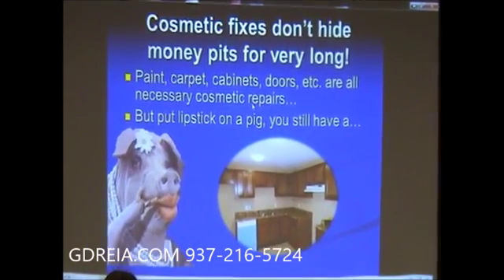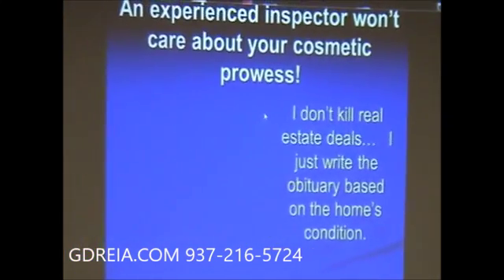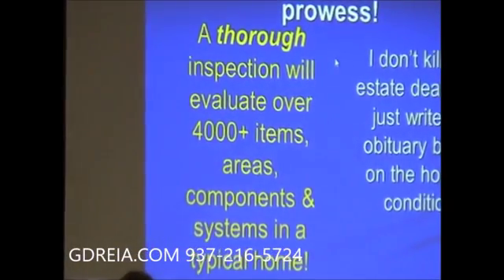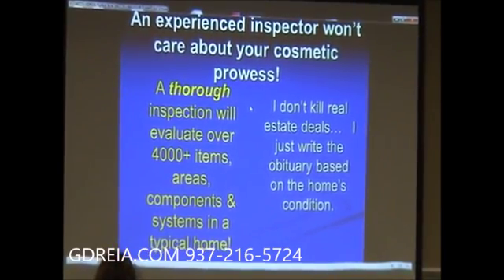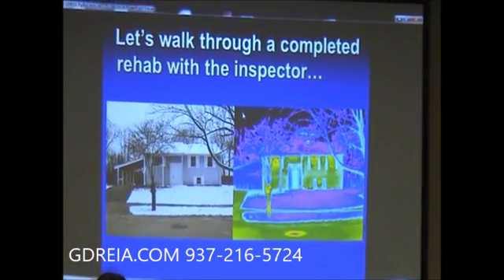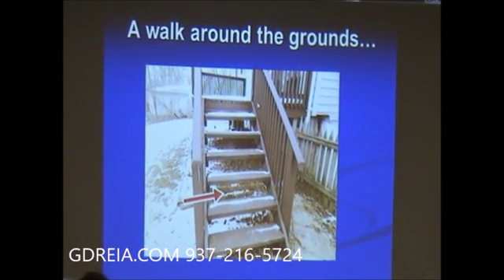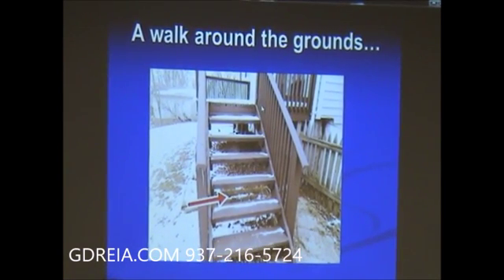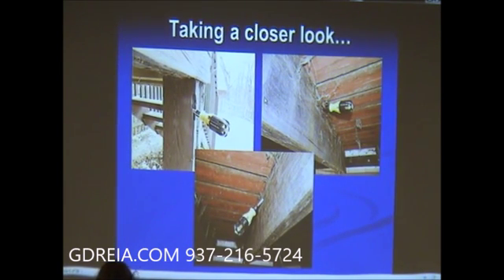March 2, 2016 Home Inspections with Bill Warner Short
Bill Warner - BC Warner Inspections & Thermal Imaging Services has been inspecting commercial and residential buildings for more than 15 years, serving homeowners and investors in Dayton and Cincinnati. Bill is sole field inspector for hard money lenders and insurance claim providers including Lending One, Blue Fields Capital, Autumnwood Funding, Mercantile Bank, Granite Construction, and Compass Claims.

Bill is a commercial member of the Greater Dayton Real Estate Investors Association and a former Dayton Regional Director of the Ohio Association of Home Inspectors (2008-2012). A lifetime member of the International Association of Certified Home Inspectors, Bill was selected as U.S. Member of the Year and International Member of the Year for his commitment to excellence in the inspection industry (2011). Bill has also served as an instructor for Hondros College (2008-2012), where he taught both introductory and advanced courses in residential home inspections.

Bill is a founding and senior member of the National Association of Commercial Building Inspectors & Thermographers™ where he currently holds the positions of Education Director and Vice President.

Current BC Warner clients include individual investors, partnerships, independent companies, and national and local construction and engineering firms such as: BDHP Architecture, A.M. Kinney Engineering Inc., Toyota Engineering, HGC Construction, Onix Inc., HKS Construction, CareSource, Geotechnical Consultants Inc., Nations Roof, Wick Buildings, Garber Electrical Contractors, and (Rob) Dyrdek Group Inc.

General inspection services include residential and commercial inspections, thermal imaging, and general consultations for buyers, investors, homeowners and lenders. Specialized inspection qualifications include Level I and Level II Infrared thermography training for quantitative and qualitative thermal imaging inspections, Level II Advanced Specialist Infrared Residential Inspector, and Certified Mold Assessment Inspector.

Some of BC Warner's larger recent projects include inspections of the CareSource national headquarters building in Dayton, Potter-Stuart Federal Courthouse building in Cincinnati, and the Wright-Patterson Air Force Base Medical Center.